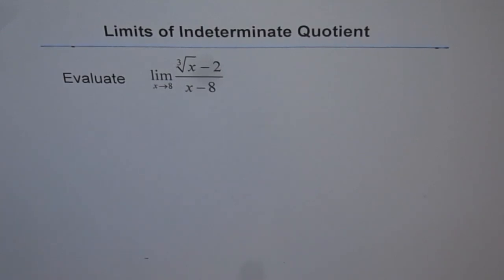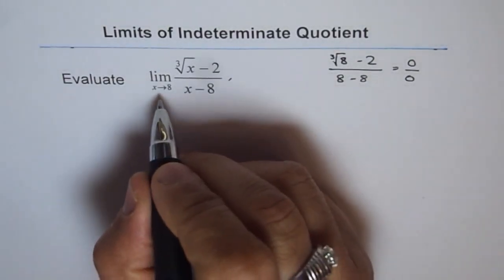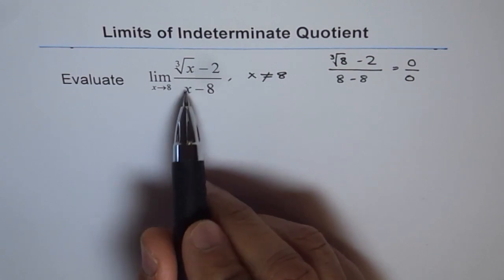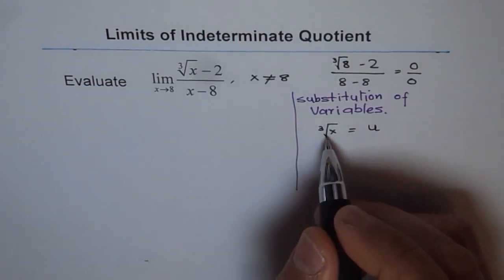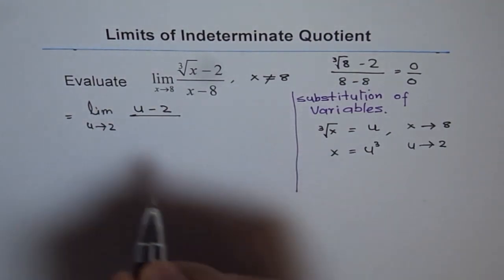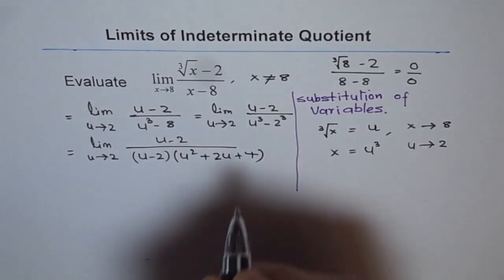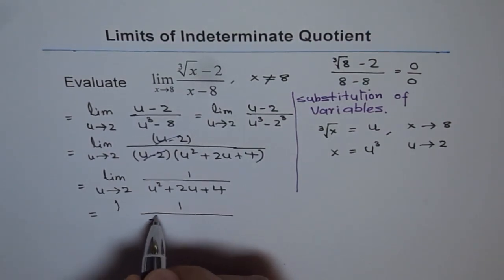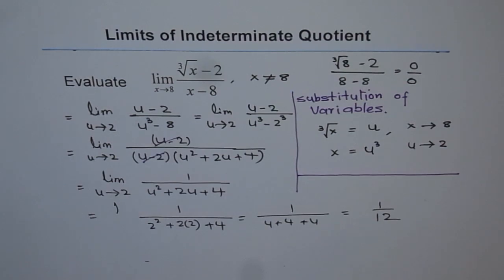Limit with Cube Root with Variable Substitution